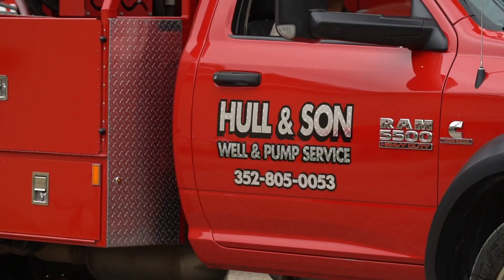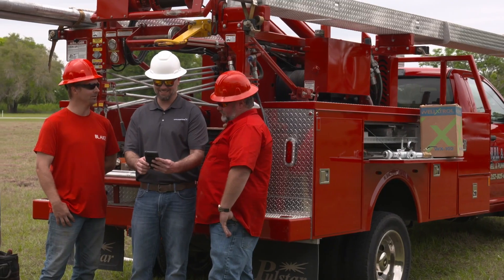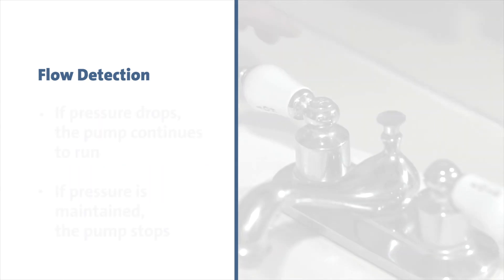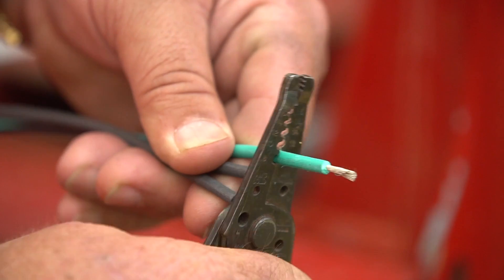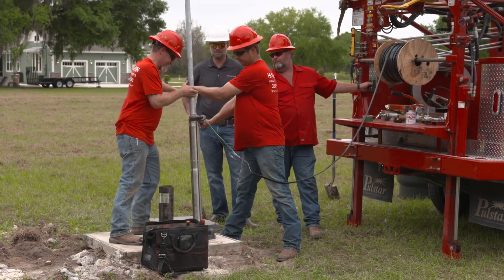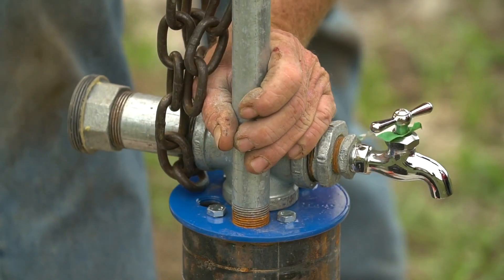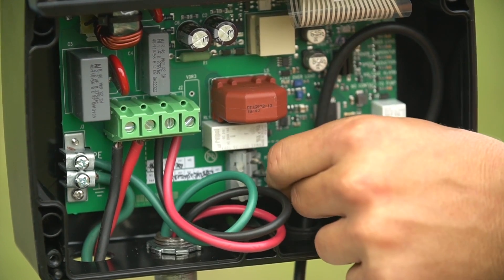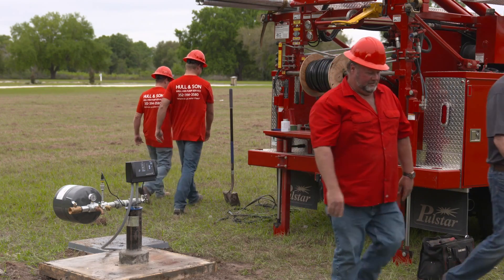Installation of a Grundfos SQE Constant Pressure System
Watch as Hull & Son Well and Pump Service completes the proper steps to install a Grundfos 3” SQE constant pressure system. The SQE is the only constant pressure pump on the market fully equipped with built-in electronic controls that allow for advanced performance.